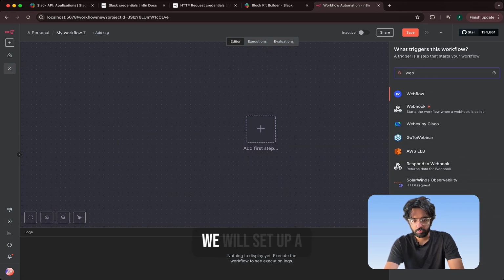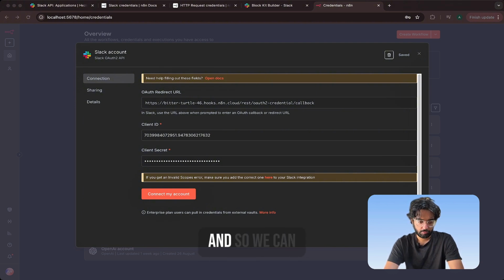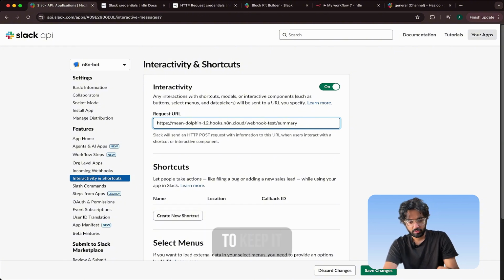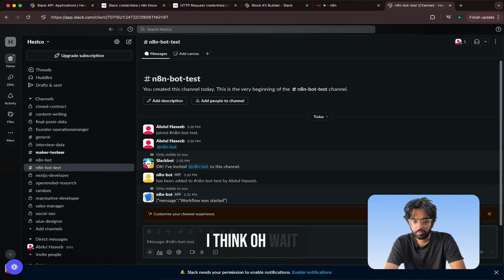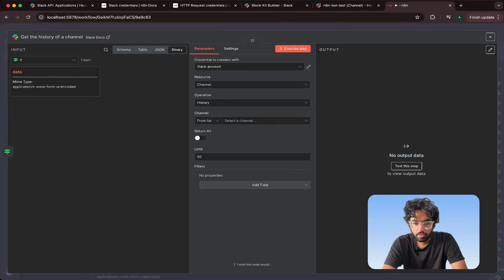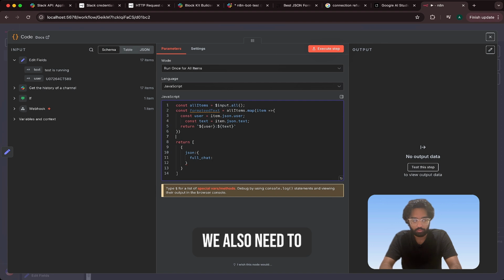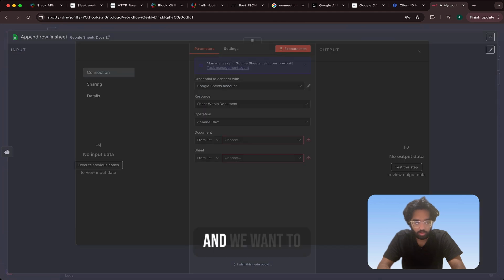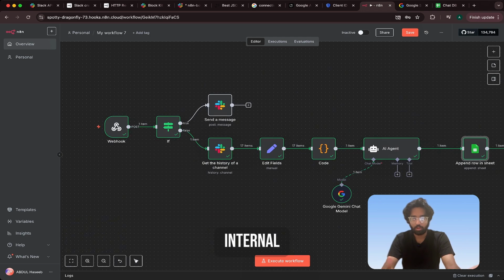N8N Simplification: Slack Channel Summarization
Today ill create a n8n flow that will take the history of a channel in slack and will give us its summary, in this video we will cover how to make the slack bot, how to connect it with a local instance of n8n, and store the summary into your DB.